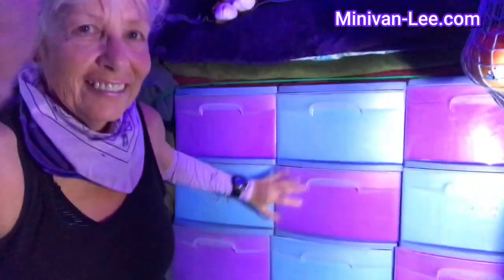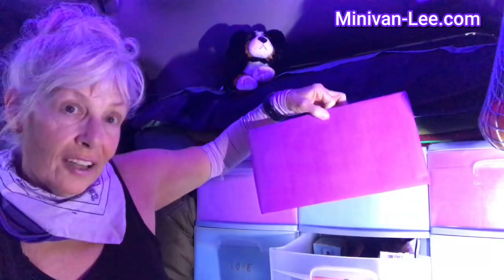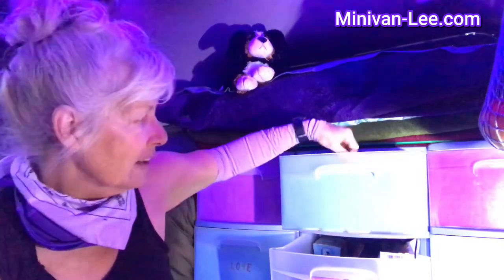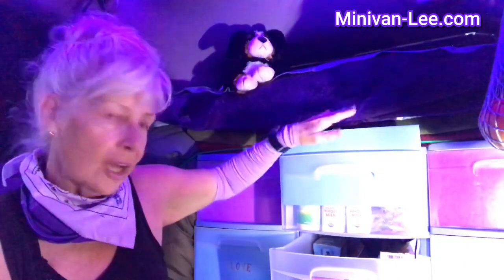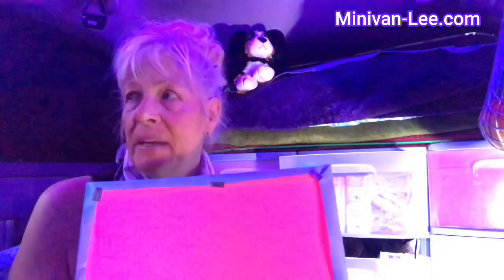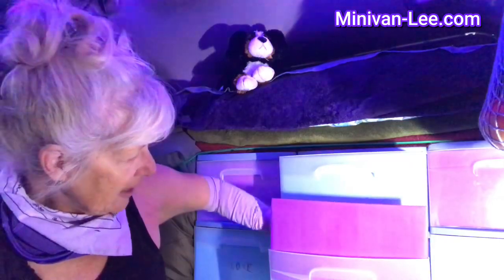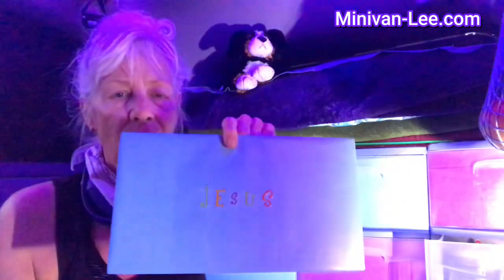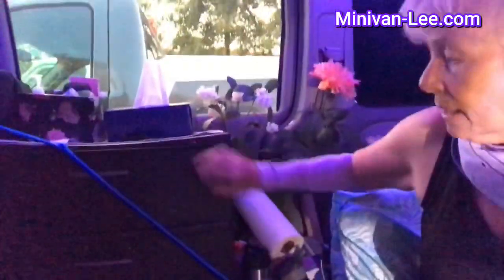Full Time Minivan Life - Bins R Us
_*AMAZON STORE LINKS BELOW*_

*Fun*
Waterproof Blanket
Bernese Gund Dog
Phone Tripod
Yoga Blanket
Shortwave Radio
Bluetooth Speaker
Body Gym

*Clean Sanitize*
Tea Tree Oil
Water Pic
USB Toothbrush
Iodine Tincture

*Knives/Weapons*
Tactical Pen
Bear Spray
Knife Sharpener
Best Bushcraft Knife
Folding Saw

*Cooking/Heat*
Propane cylinder Base
Dual Butane Propane Stove
Mr. Heater
Stop Fire Fast
Coleman Propane Stove
Triangle Dishes
Triangle Dishes 2
Splatter Guard

*Food*
Mayo Packets
Ranch Dressing
Miracle Whip Packets

*Solar*
10Ft extension cable
Flex Solar Panel
Soft Solar Panel
Jackery Adapter Cord

*Fashion*
Arm Guards
Chill Pal
Yoga Tank Tops
Microfiber Towels
Fleece Jacket
Leather Gloves
Lg Microfiber Towels
Mesh Bags
Neck Gaiter
Fanny Pack
Tactical Fanny Pack
Merino Wool Socks

*Power Energy*
Portable Power Banks
Jackery Power Bank
Jump Starter
First Alert Alarm

*Comfort*
Personal Fan
Opolar 9in Fan
Fairy Lights

*Camping*
Tent Poles
Minus 25 Sleep Bag
Domino Size Magnets
Bushcraft 101 Book
Tarred Twine
Magnifying Glass
Folding Table

*Vehicle*
Blind Spot Mirror
Tire Pressure Gauge
Nu Finish Polish
Car Vacuum
My Carpet
Sun Shade
Emergency Blanket

My name is Lee and I live happily in my minivan full time.  I travel into cities as well as wilderness areas.  I enjoy instructing  on how this lifestyle works, sharing products, and chatting about many different subjects.